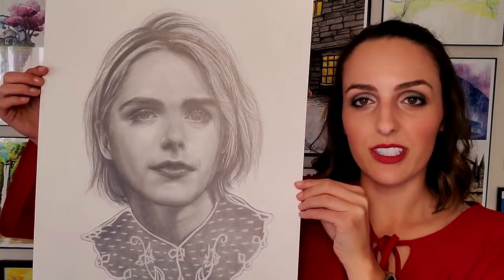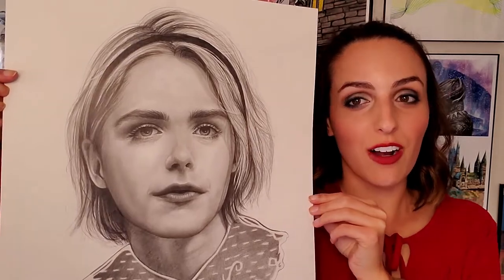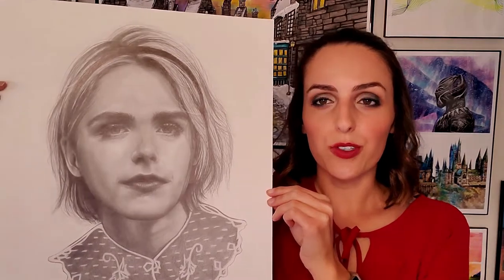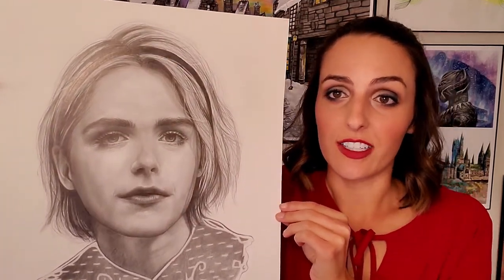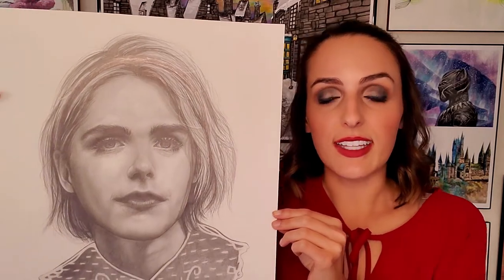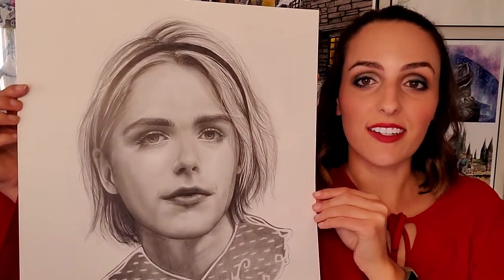Drawing Sabrina from Chilling Adventures of Sabrina // Time Lapse Art